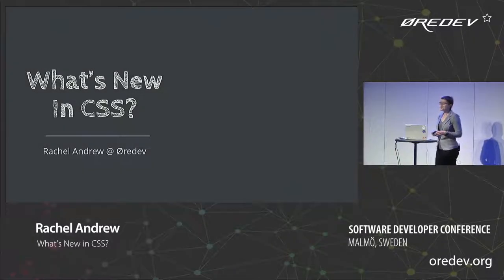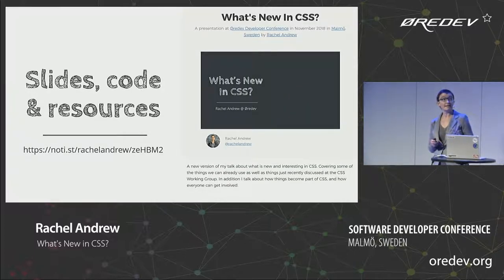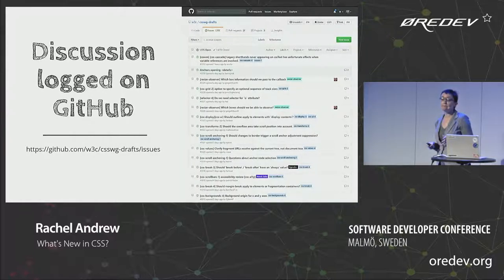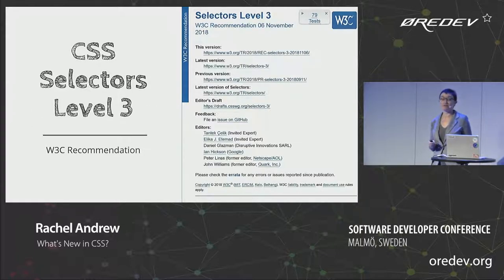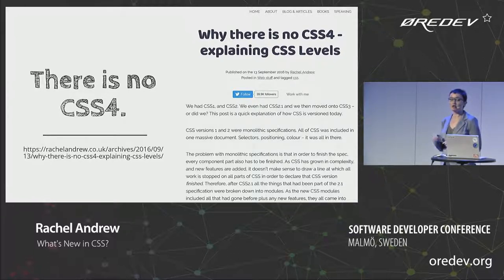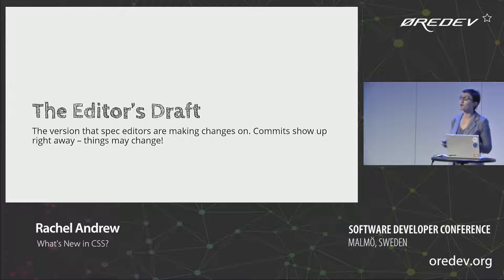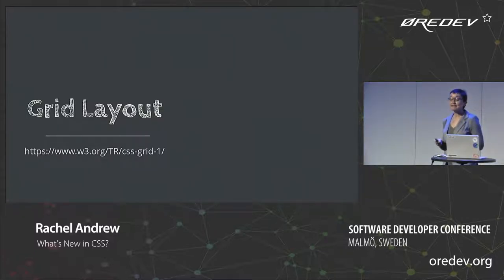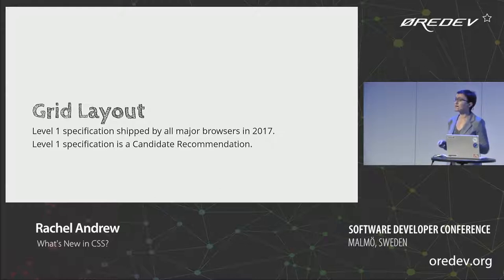Rachel Andrew - What's New in CSS?| Øredev 2018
CSS, and what is possible and supported in browsers, is developing and changing at a rate far faster than we have ever seen. Things that were deemed impossible a few years ago are now possible and available to explore. Learn how you can begin to incorporate some of these new creative possibilities into your work. Rachel will share practical ideas for using the new CSS. She’ll show us how it solves problems that were hard to solve in the past, and the creative opportunities it holds. She’ll explore the newest features, from fonts to colour options, layout, and animations.